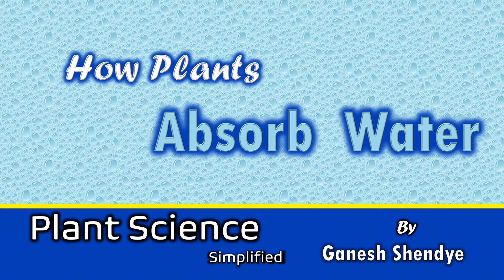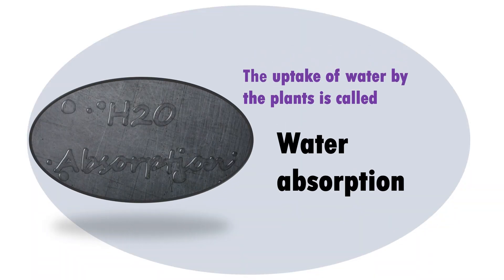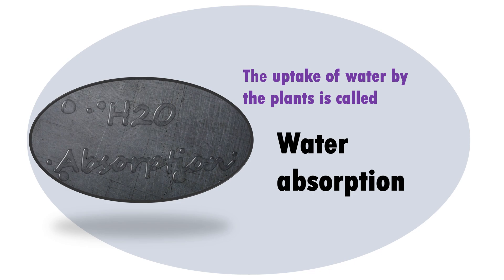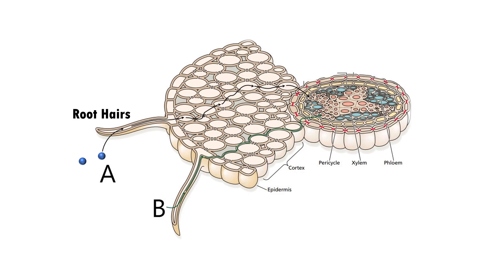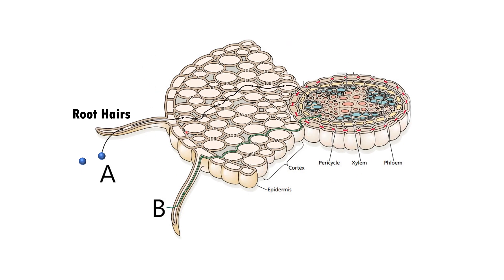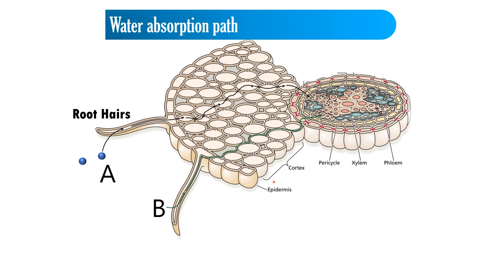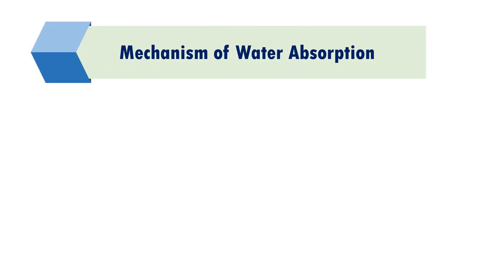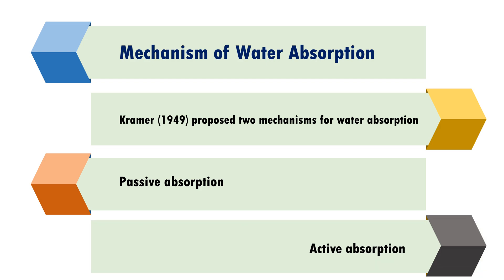Plant Physiology - How Plants Absorb water